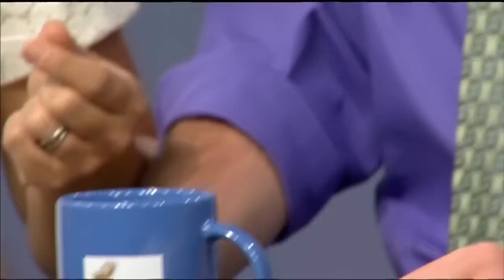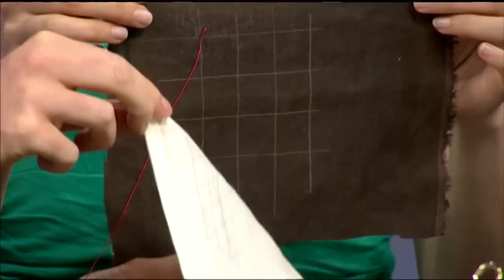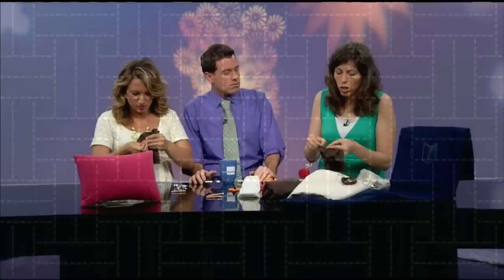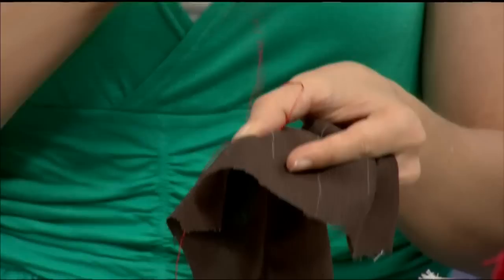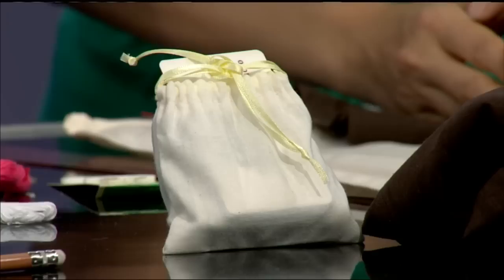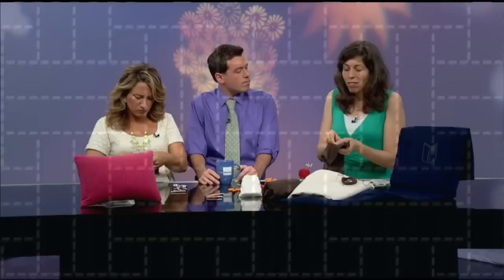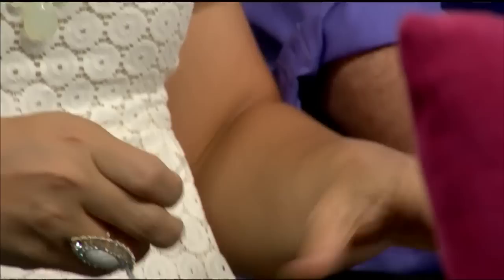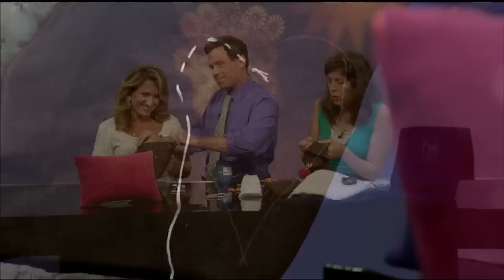Introduction to sashiko stitching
Sashiko is a form of decorative stitching from Japan that can be used to bring new life to old clothes and wardrobe pieces.